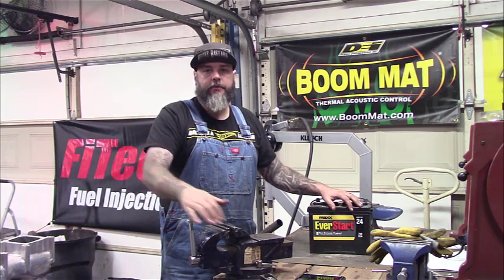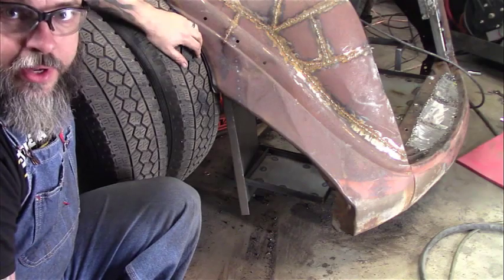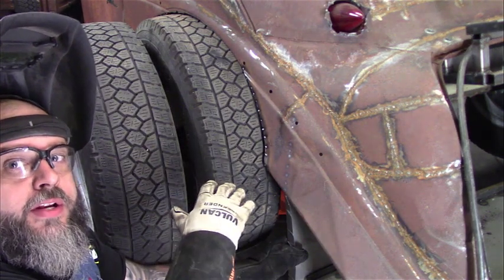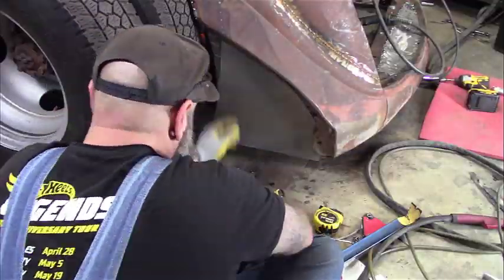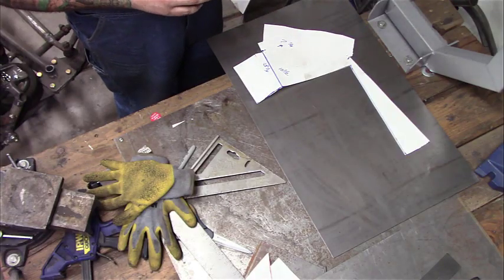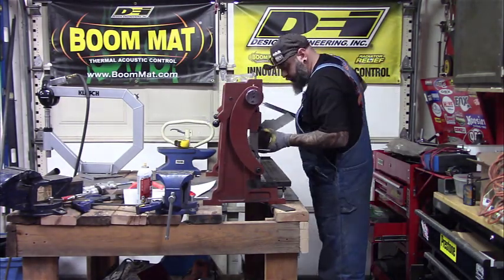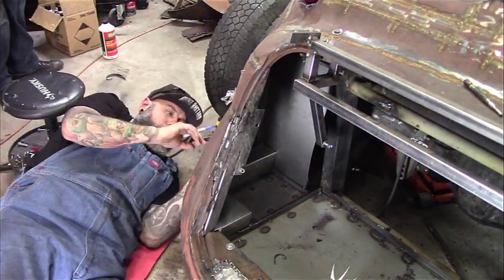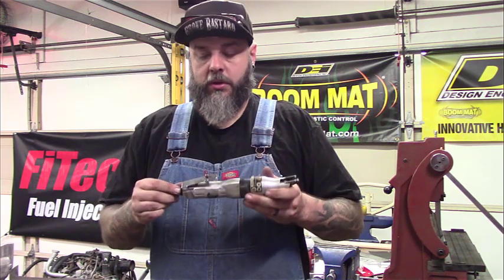"Fabricating a Battery Tray and Wheel well" 1937 Rat Rod Update 45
We make a new battery tray and inner wheel well.